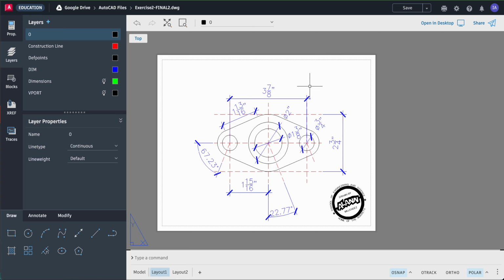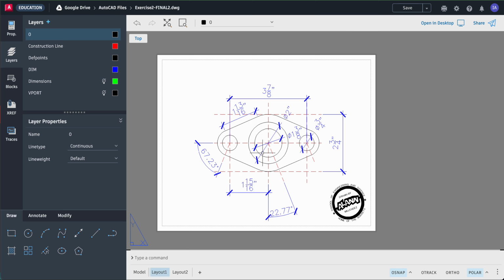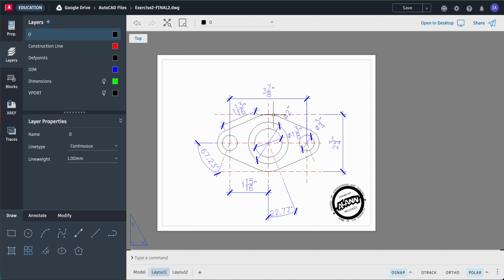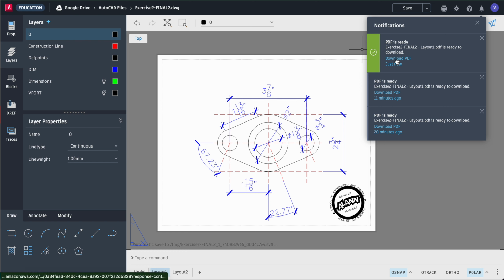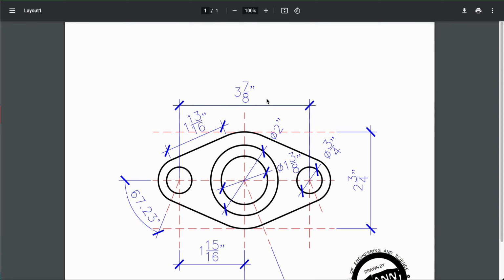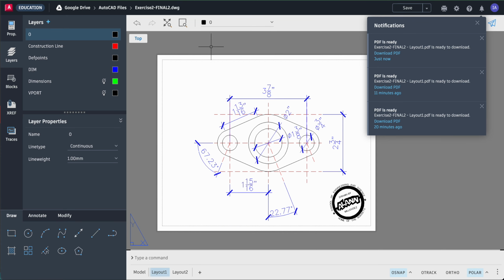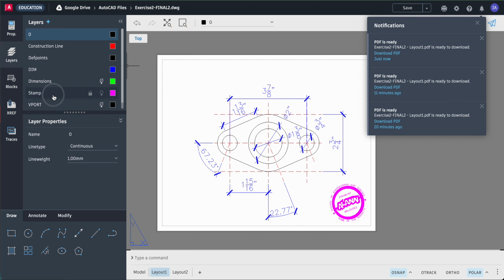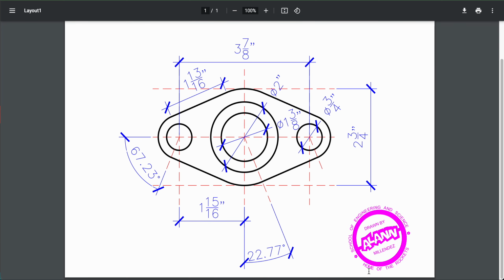AutoCAD Web 049 - Lineweight for PDF Output